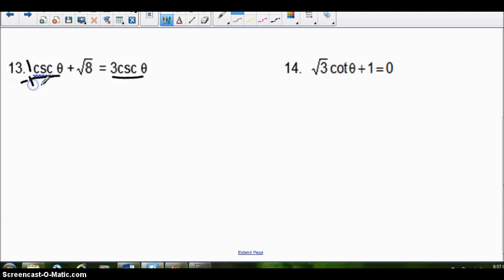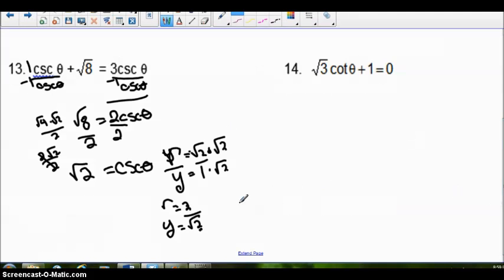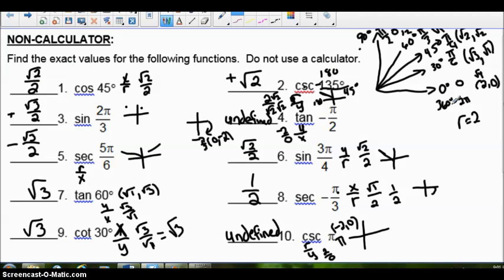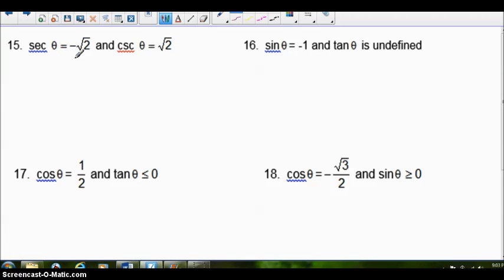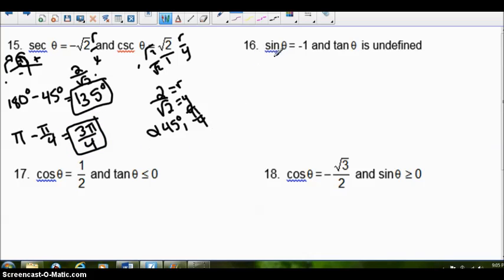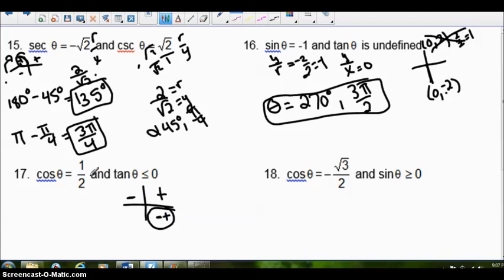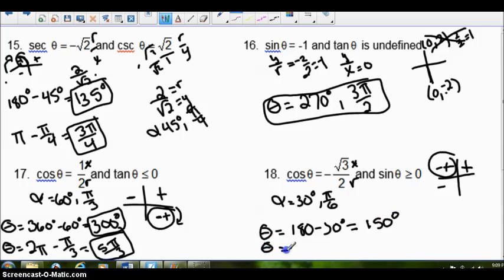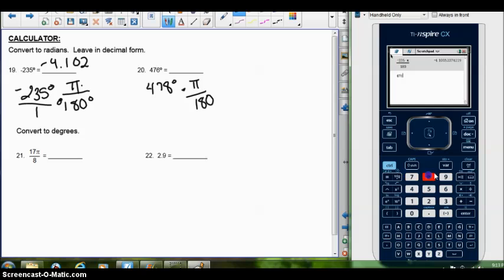Spring Review Unit 2 13 -20